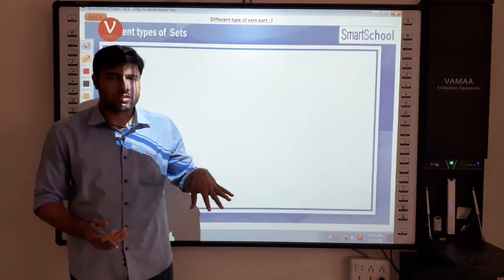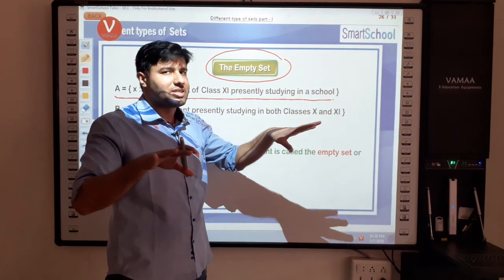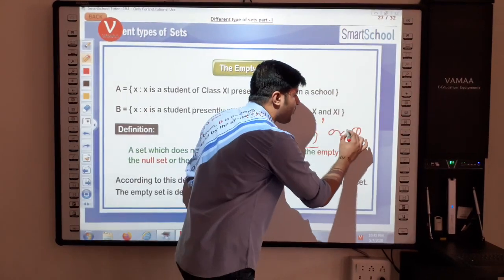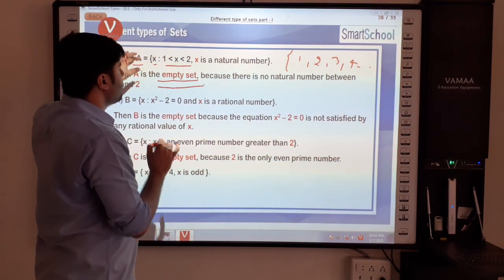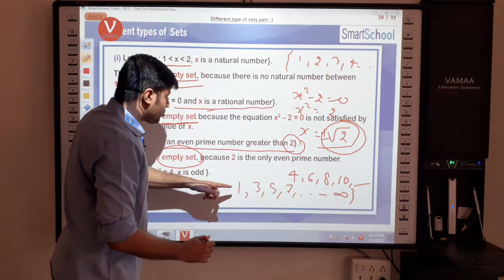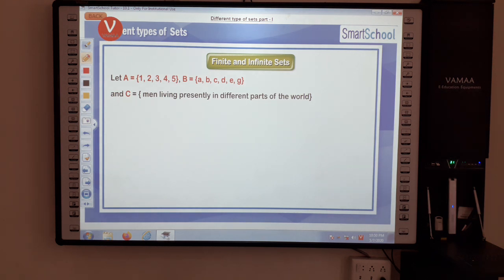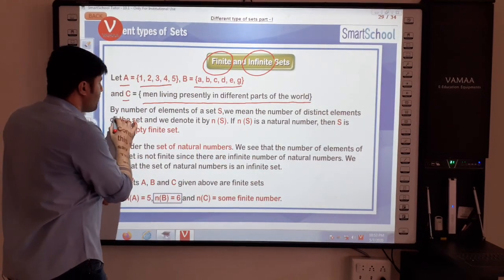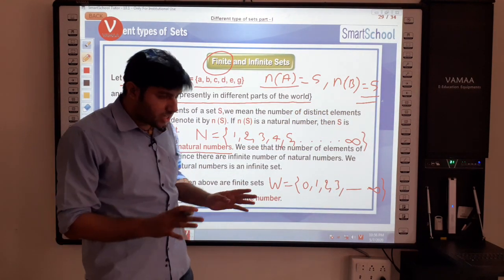10052020 class 11 Maths Different type of Sets Part 1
Different type of Sets Part 1